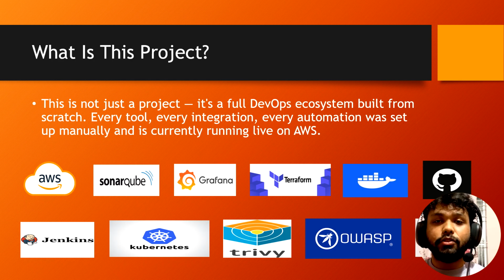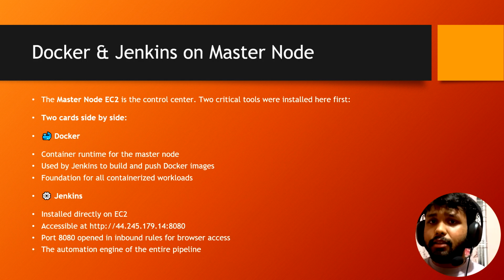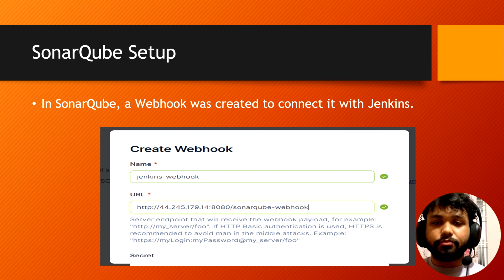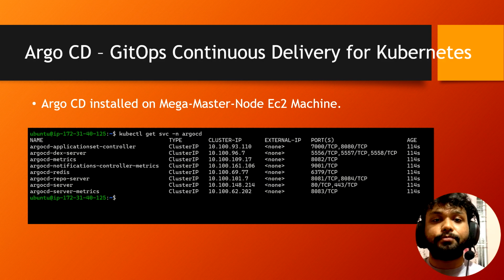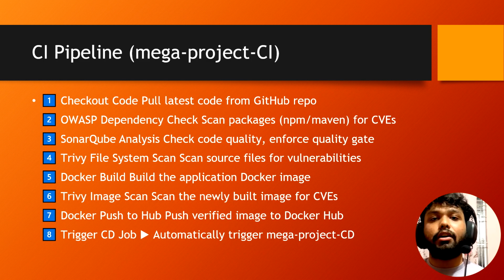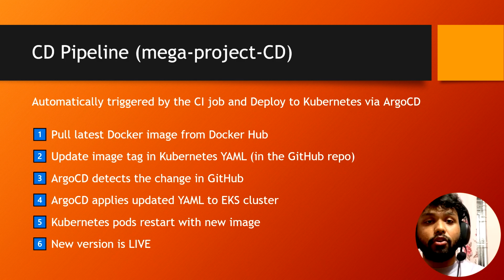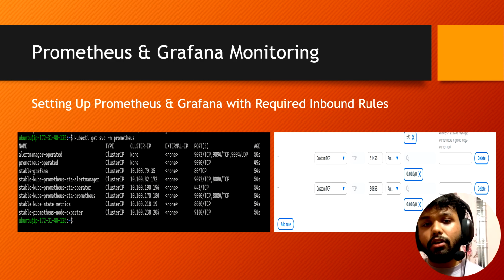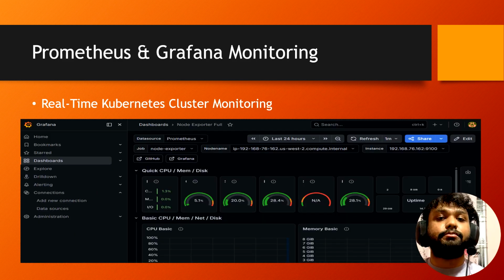DevOpsProjectVideo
A complete end-to-end implementation of modern DevOps — Infrastructure, CI/CD, Security, Kubernetes & Monitoring — all running live on AWS.